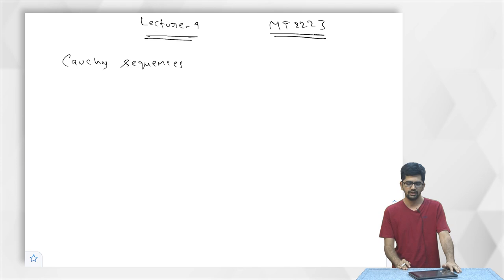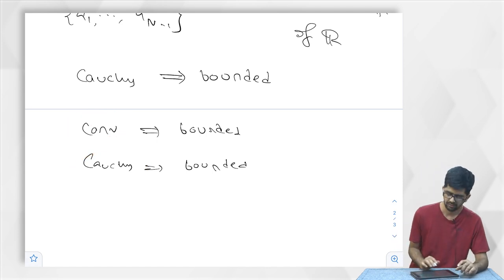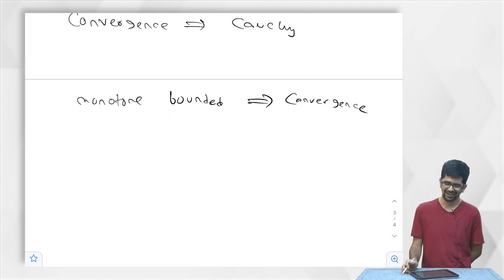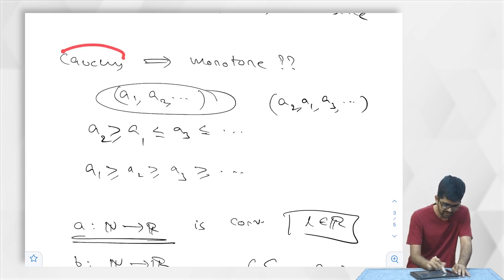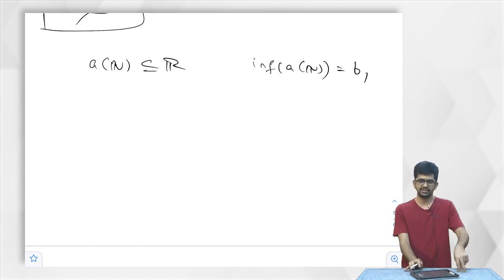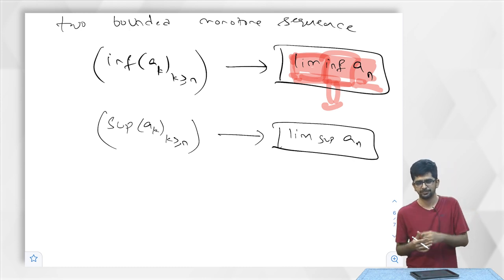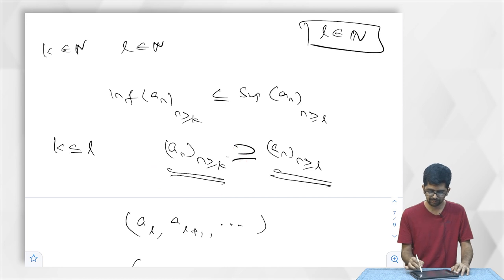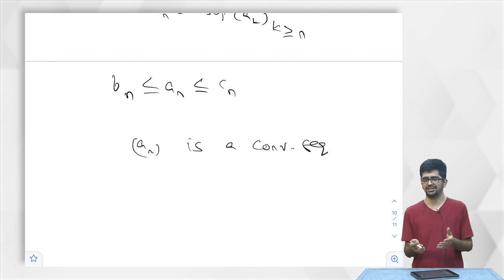Real Analysis I: L09 - Some results regarding cauchy sequences of real numbers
Course Name: Real Analysis I
Lecture 09: Some results regarding cauchy sequences of real numbers
Course Instructor: Praphulla Koushik